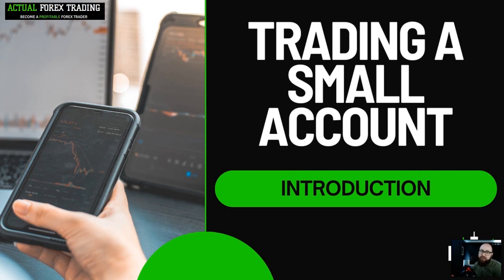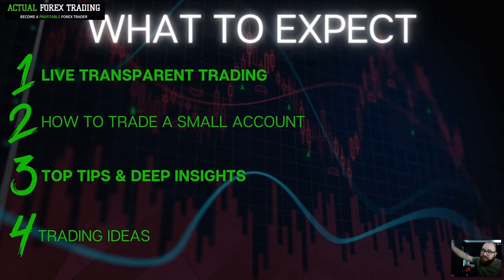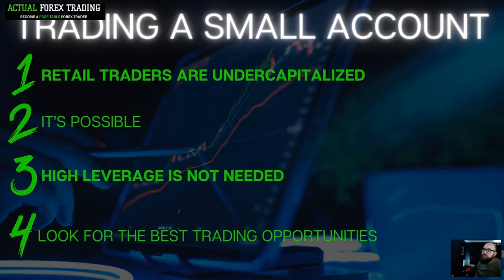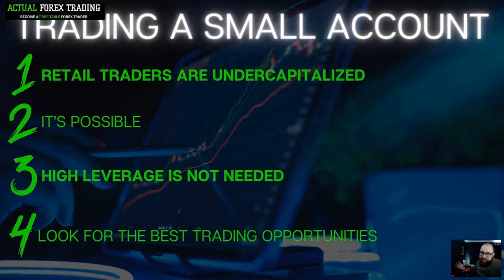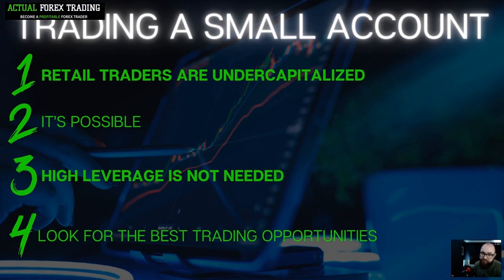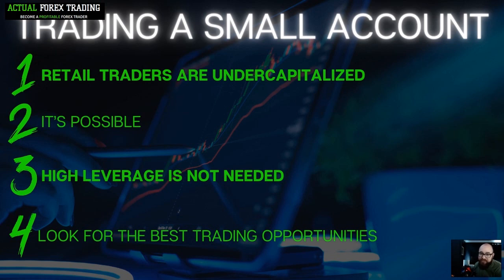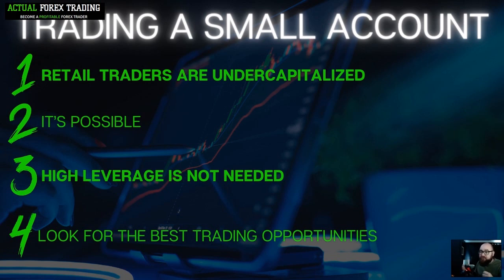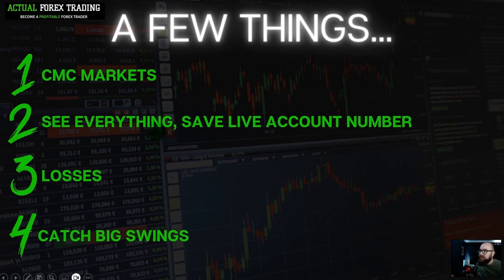How to Trade a Small Forex Account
This is the start of my How to Trade a Small Account series. The series will include live verified trading and quality training on growing a micro-trading account.

Episode Outline:
0:00 Episode Start
1:35 Series Introduction
4:22 Trading a Small Account
9:20 Other Items

My favourite trading books...

Actual Forex Trading is run by Samuel Morton. The channel covers all things Forex, including trading basics, live trading, trading advice, and tips for overcoming trading emotions. Learn more about Actual Forex Trading and Samuel Morton, and gain access to more FREE content